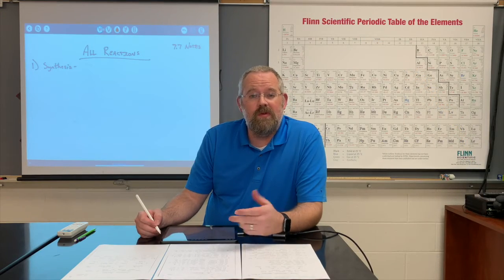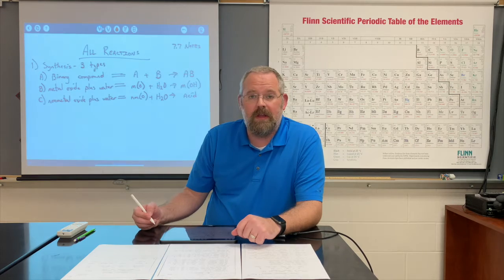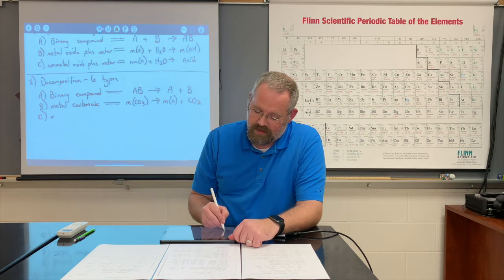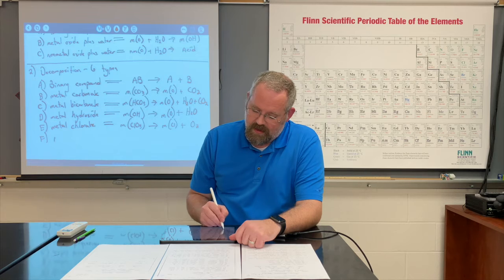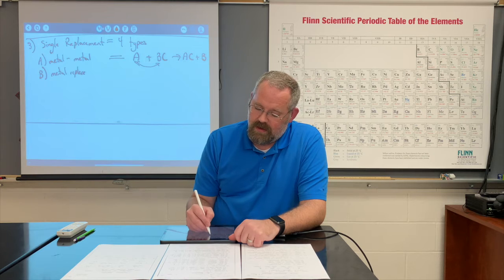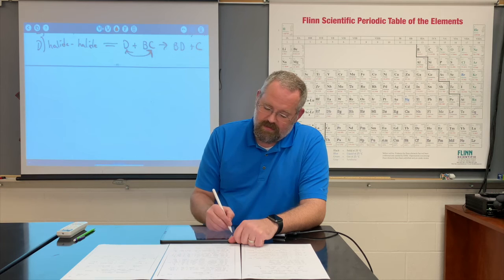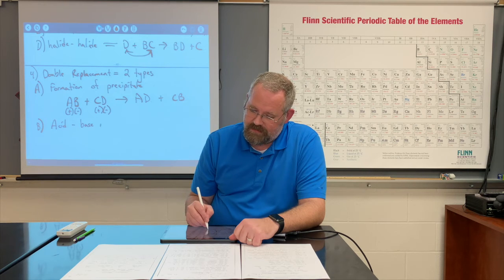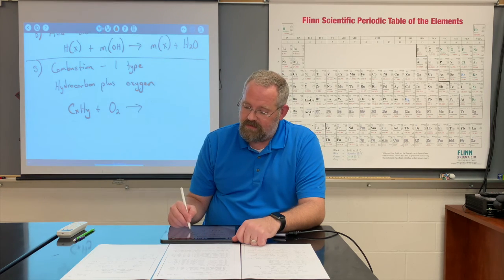7.7 All Reactions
Today, we are going to talk about how to write and balance all of the reactions we have covered.